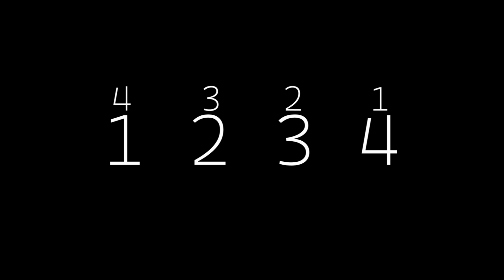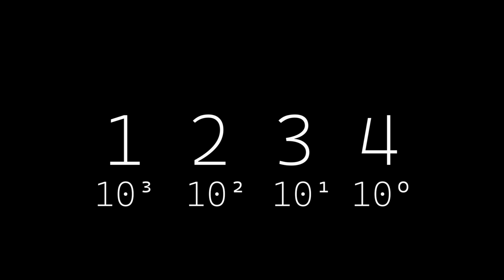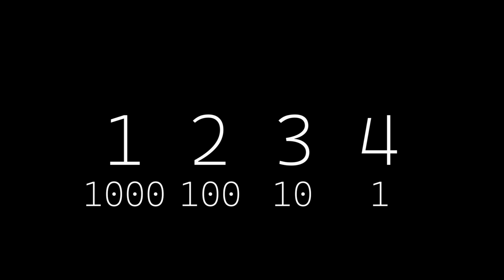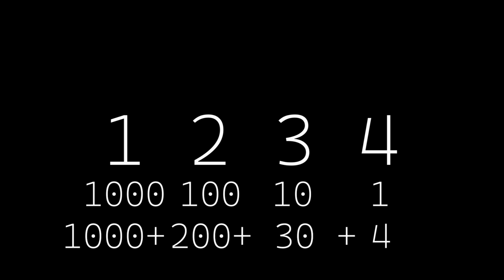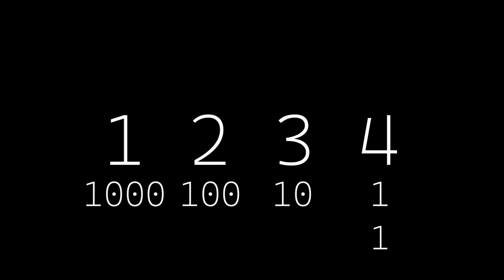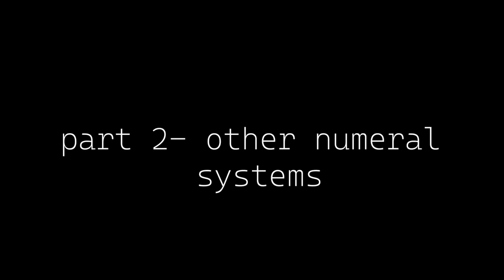about numeral systems and infinity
an explenation about numeral systems, and specificly about the infinal(base infinite) system.